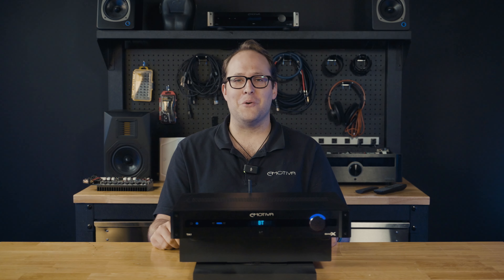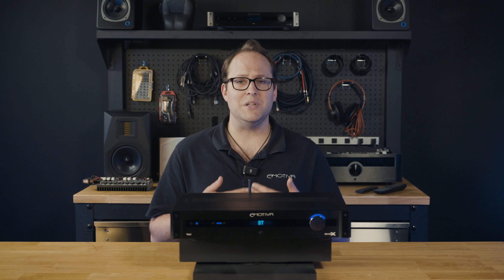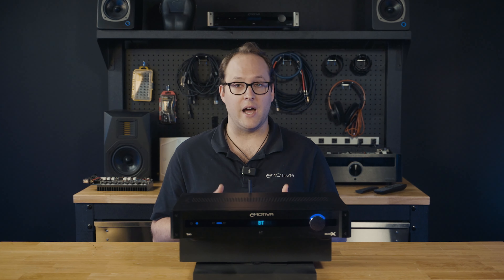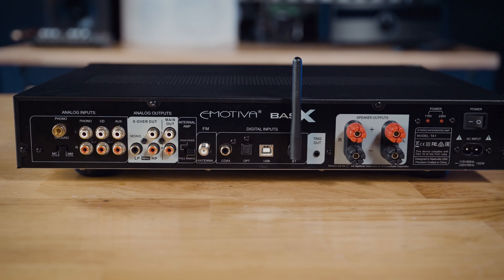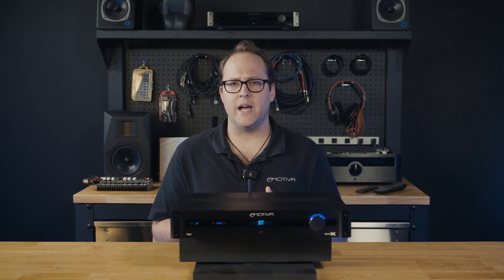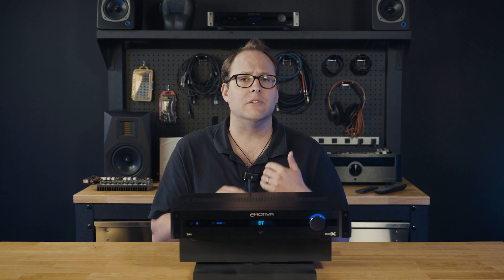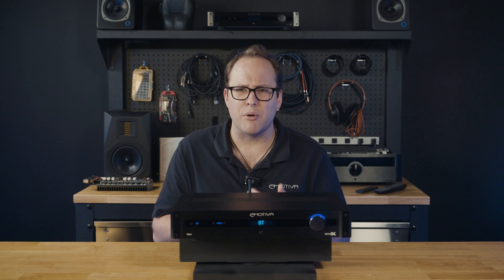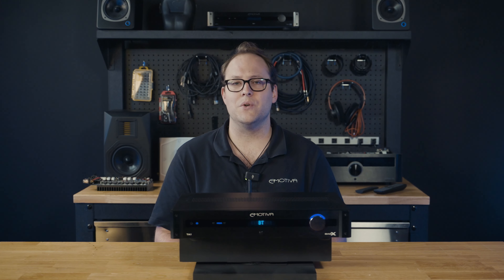Emotiva BasX TA1 Stereo Integrated Amplifier Overview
The BasX TA1 is a high performance stereo preamplifier, which includes a stereo FM tuner, inputs for line level analog sources, a built-in DAC with plenty of digital inputs for all of your digital audio sources, including a high-resolution asynchronous USB input and a built-in AptX capable Bluetooth receiver, and a high performance phono preamp that supports both moving magnet and moving coil cartridges, along with a high performance Class A/B amplifier.